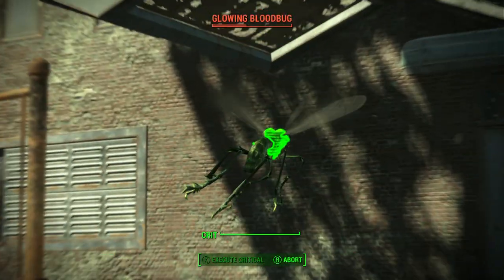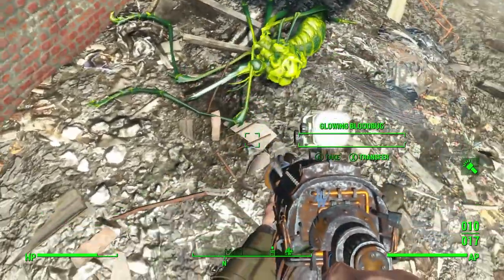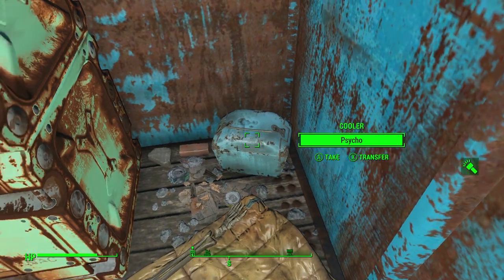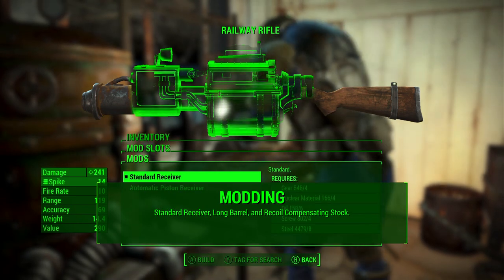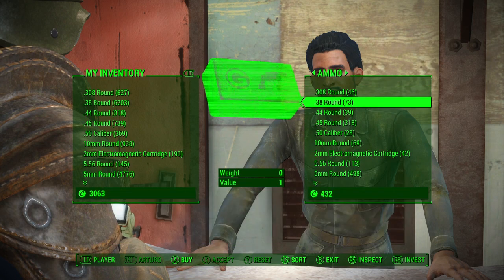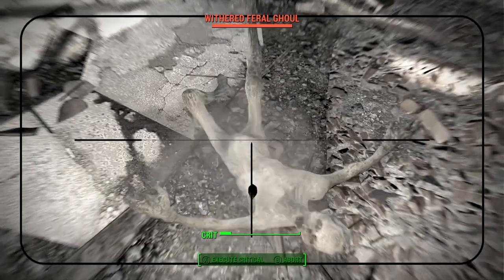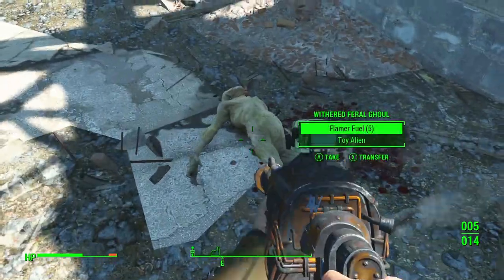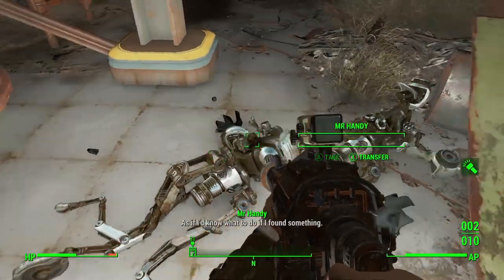FALLOUT 4: How To Get RAILWAY RIFLE in Fallout 4! (Unique Weapon Guide)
Hey guys, today I’m going to show you how to get the railway rifle, which is a really unique type of weapon returning from Fallout 3, but it’s important to note that it’s much more powerful this time around. This weapon pretty much works the exact same way as it did before, you shoot railway spikes and can pin enemy body parts to walls. Keep in mind there are multiple copies of this weapon in the game, so doesn’t really fall under the classic definition of a “unique weapon”. But it is undoubtedly a unique type of weapon and it’s actually very easy to obtain. So easy that it will take you less than 5 minutes. Enjoy!